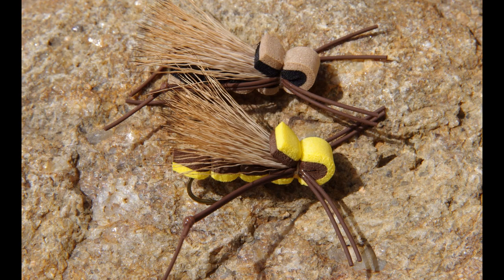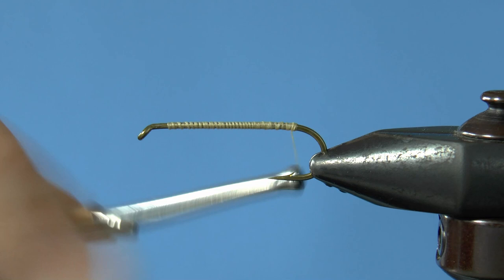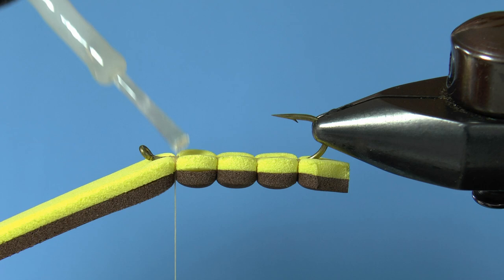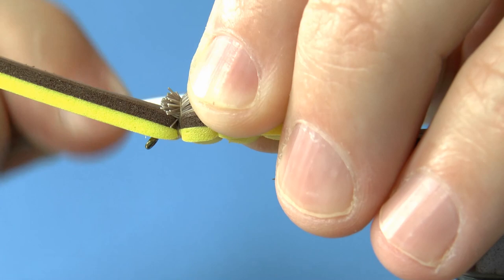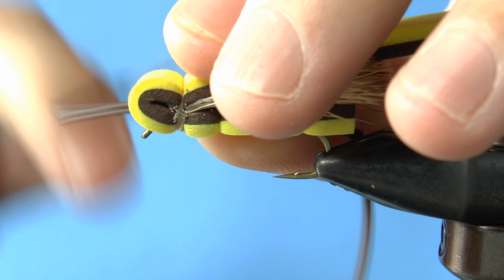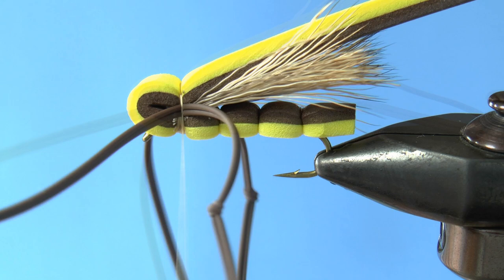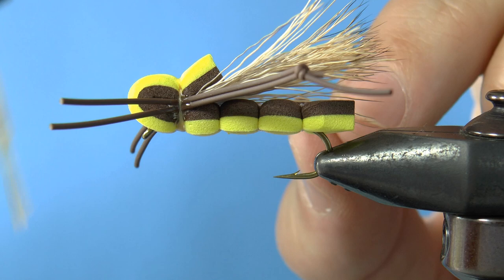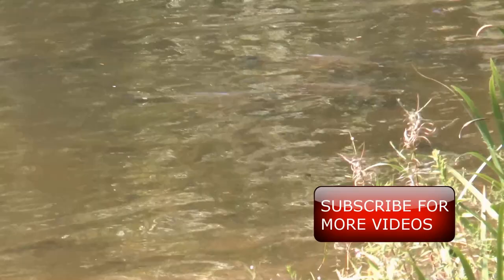Hopper Fly Pattern, the Mr. Peanut Hopper.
Hopper fly patterns are as common as a grasshopper in a wheat field.  This pattern, called the Mr. Peanut Hopper is easy to tie, impossible to sink, durable, and pretty good at catching fish.  Don’t say ‘no’ to Mr. Peanut.